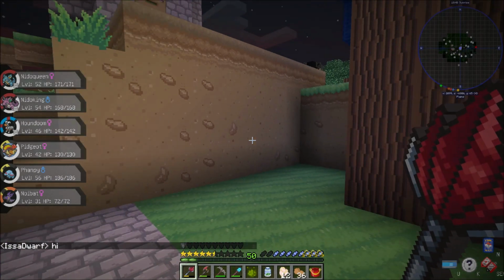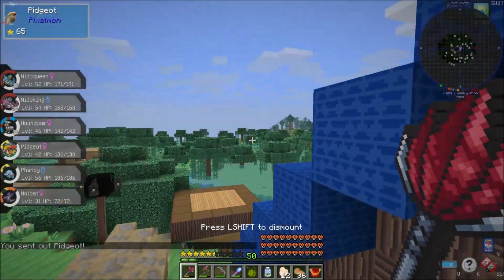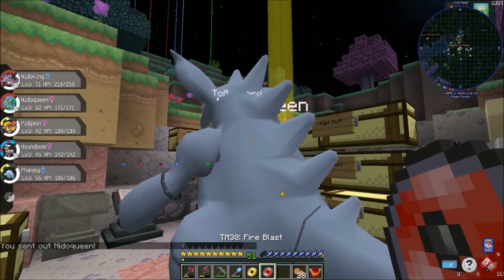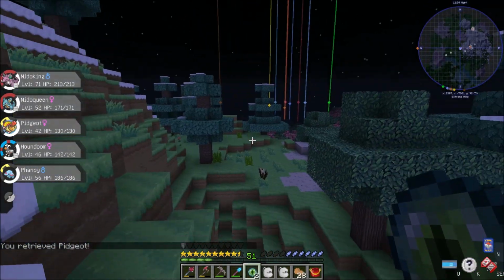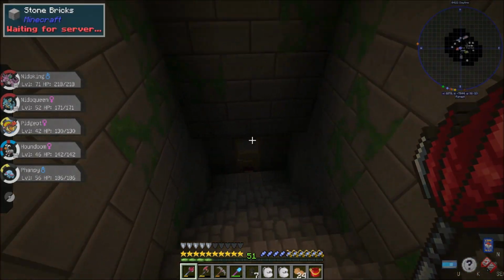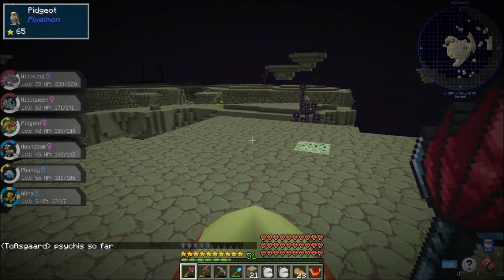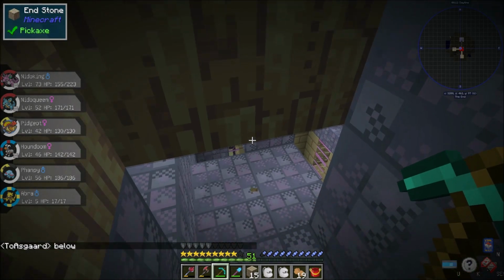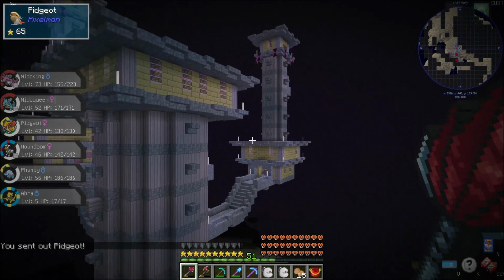Searching Out a New Place to Level : Pixelgaard Lp Ep #14 Minecraft 1.12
Today we set out in search of a new place to level our pokemon as well as a place to farm up a couple key items that we need.
Link to the pack download(check discord or most recent vids for most up to date)